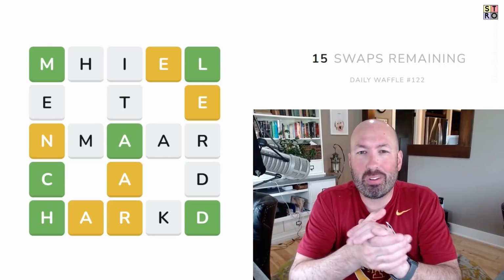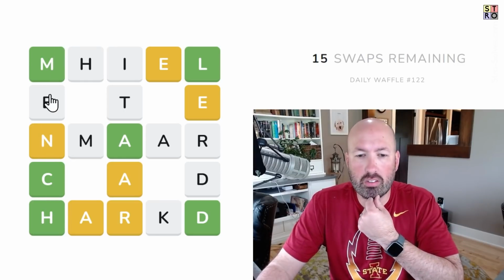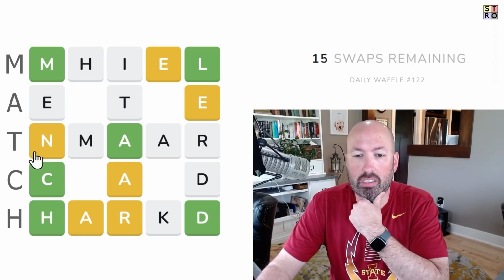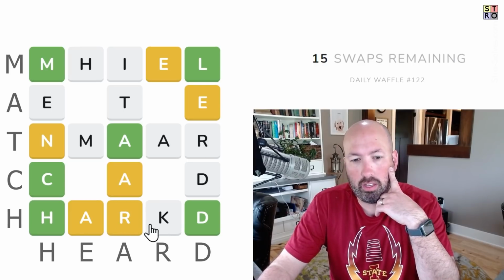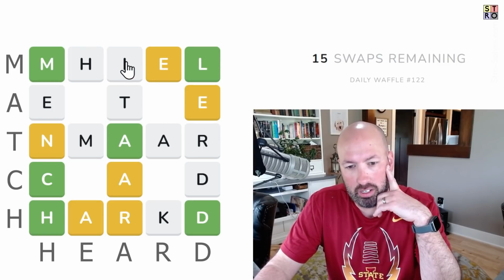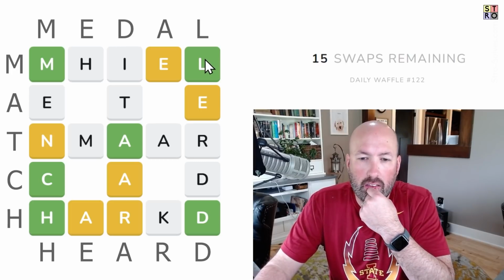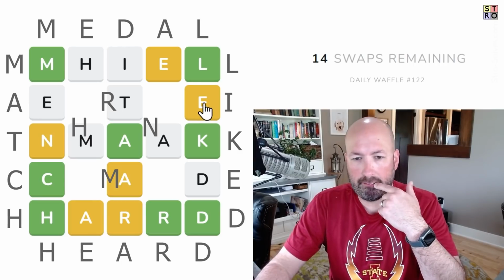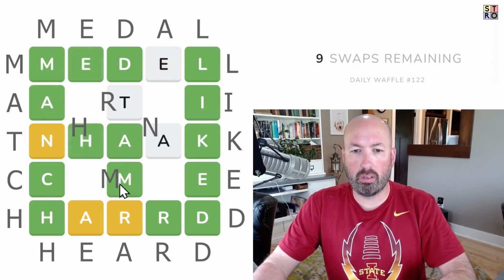Who wants some Wordle Waffles!?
Solving the Waffle for May 23rd.
Waffle is a wordle variant where you have to swap the letters to form words.